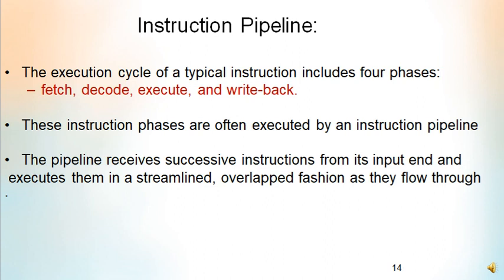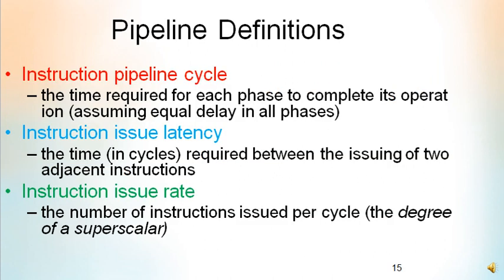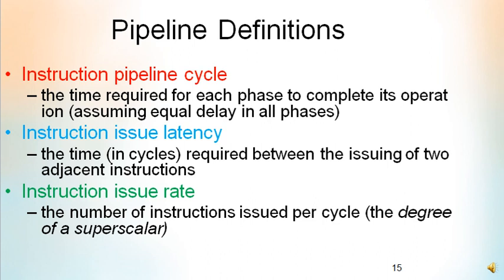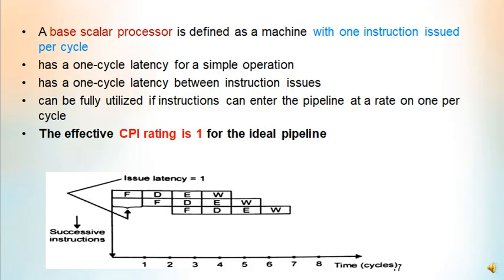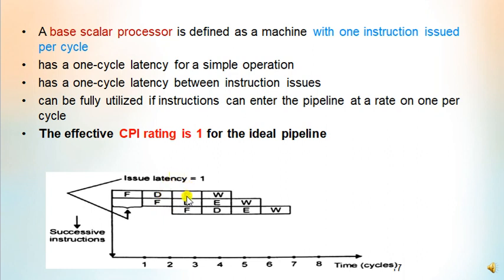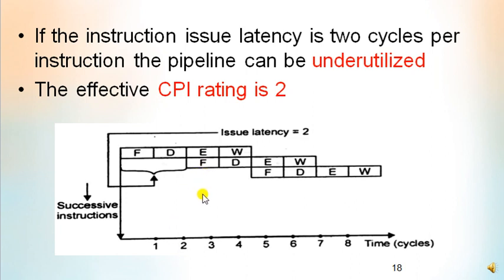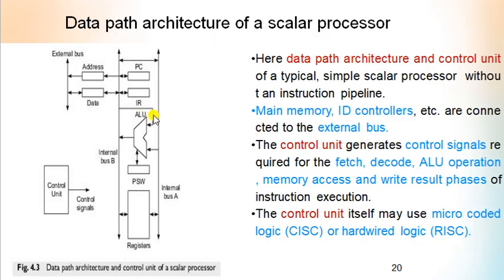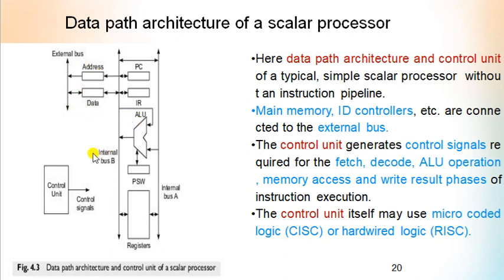CS405 CSA MODULE 2 PIPELINING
NON PIPELINING AND PIPELINING ARCHITECTURES
SCALAR PROCESSORS